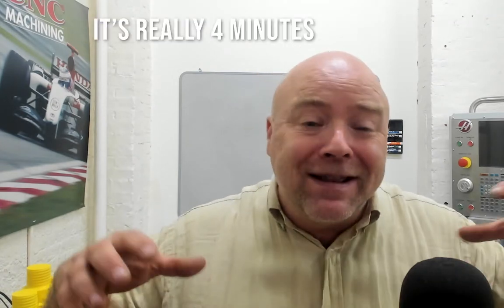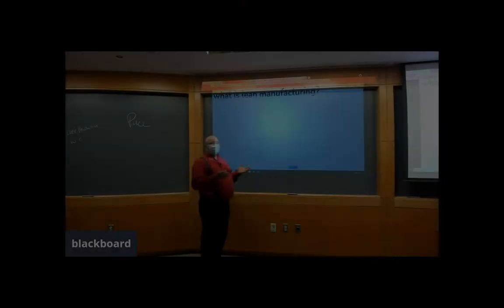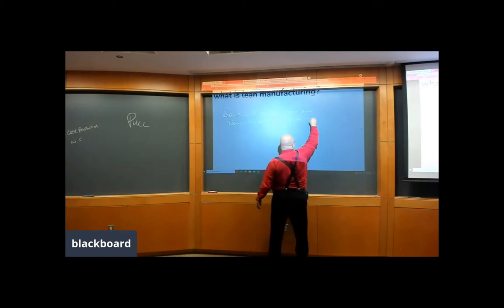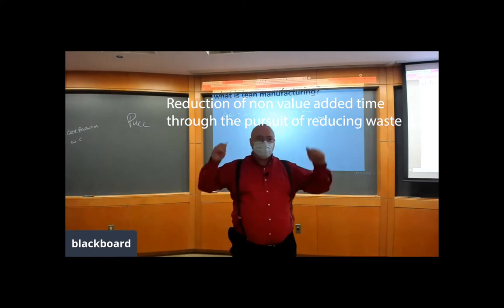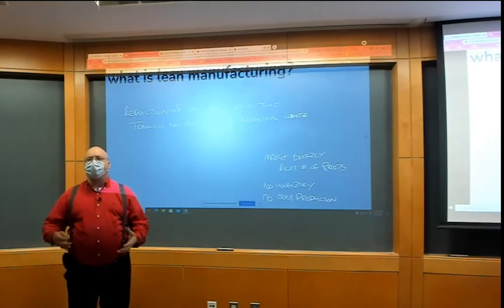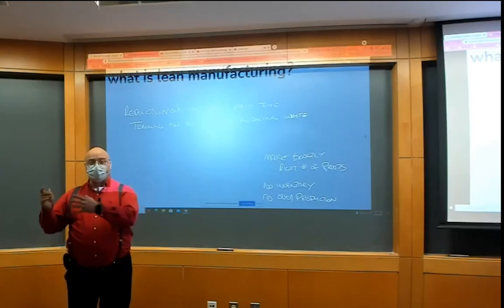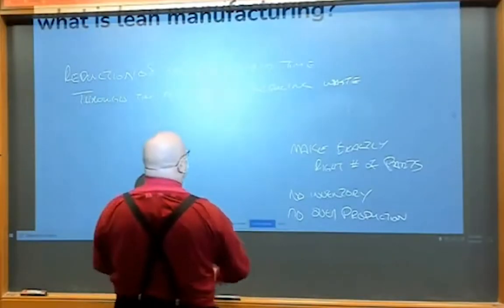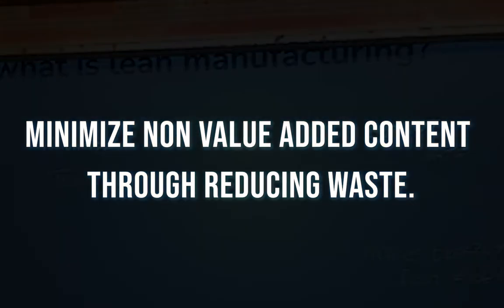Understand Lean Manufacturing in Five Minutes or Your Money Back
I couldn't possibly explain lean manufacturing in 5 minutes, so It's a good thing this video was free to you! Seriously though in this video I share part of a discussion I had with my class this week where we explored the concept of Lean Manufacturing and try to get your mind pointed in the right direction to learn more if you want to.